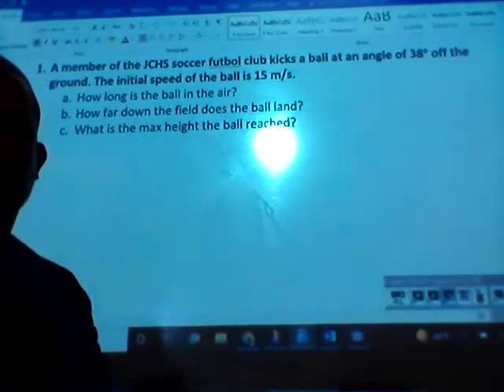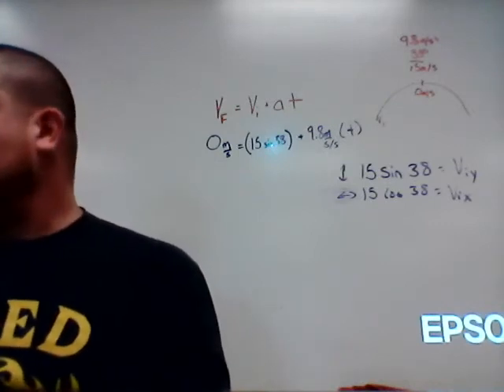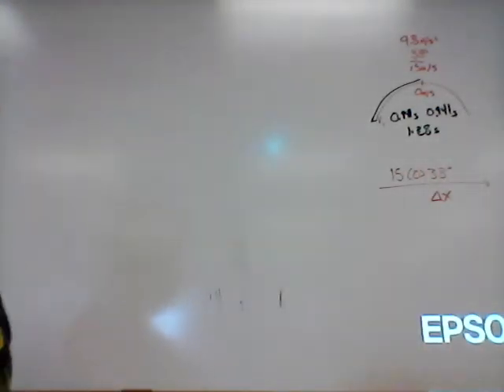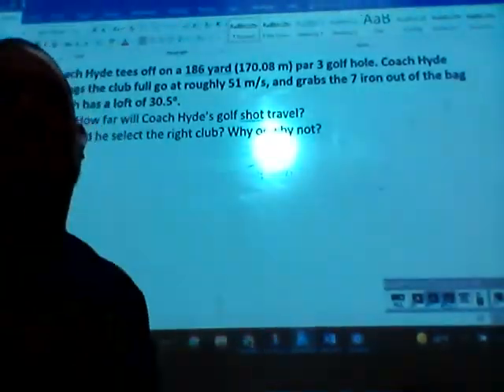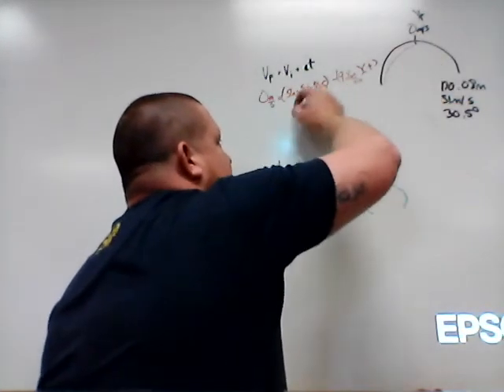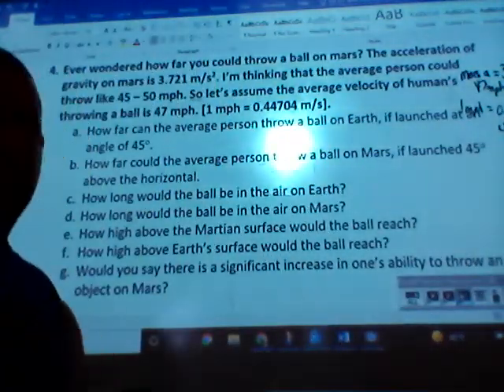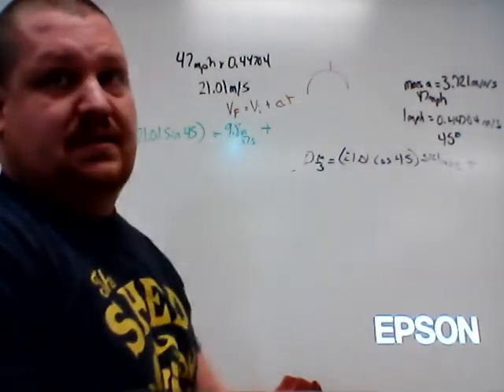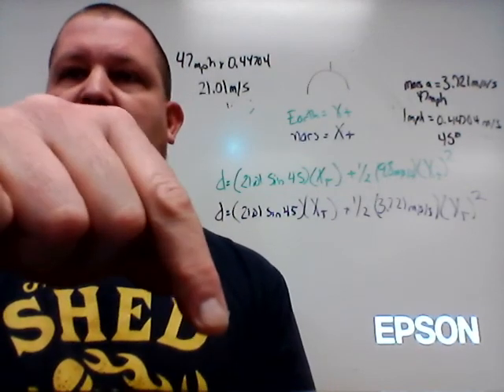Angled Projectiles Formative I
The purpose of the video is to assist student in working through the worksheet angled projectiles formative I - linked in the comments. maybe